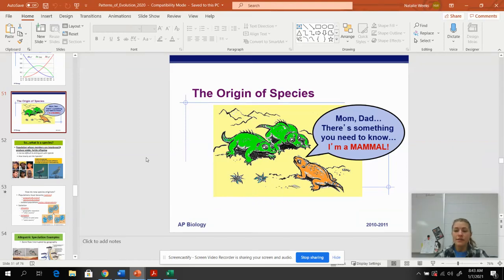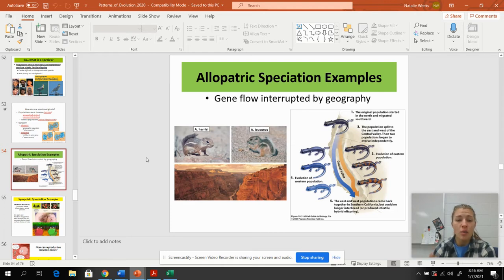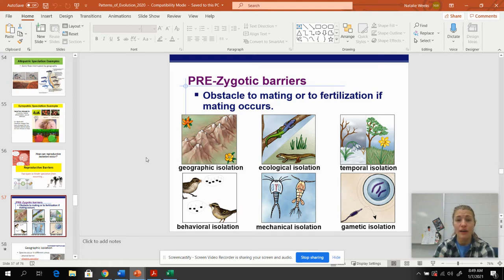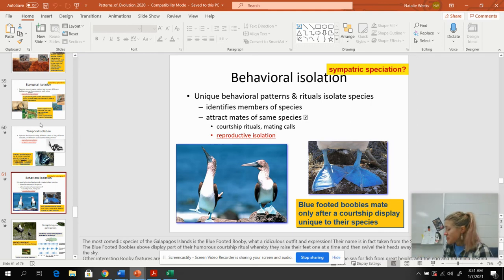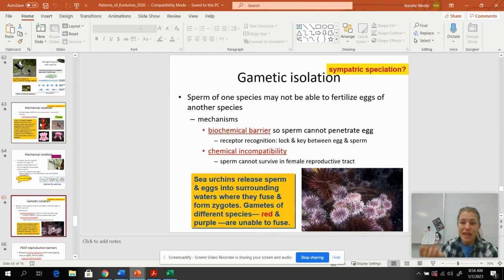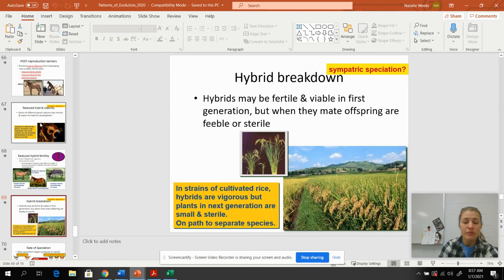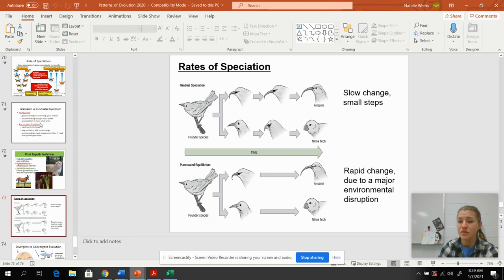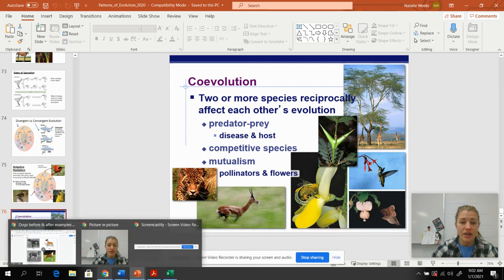Evolution Types/ Origin of Species